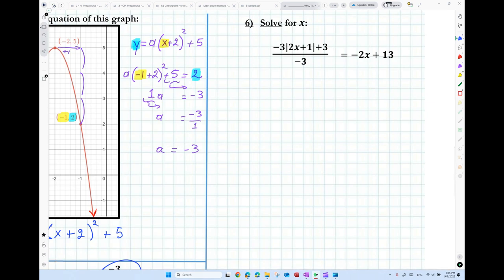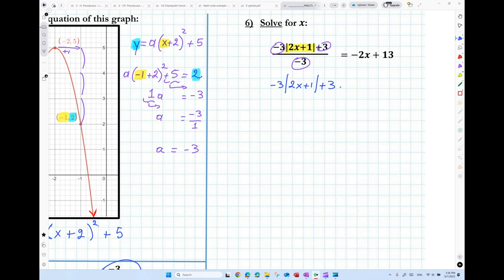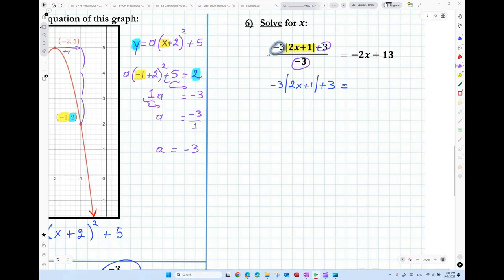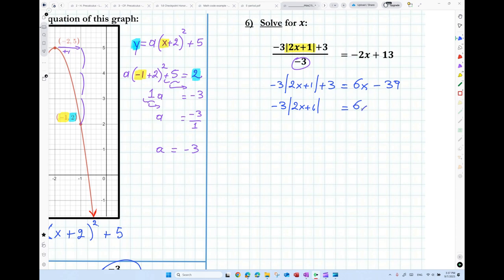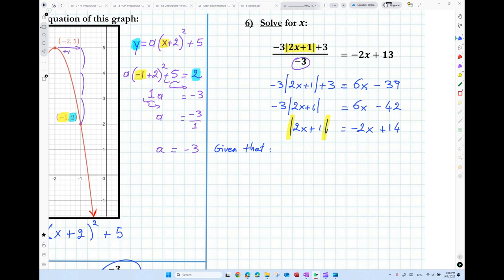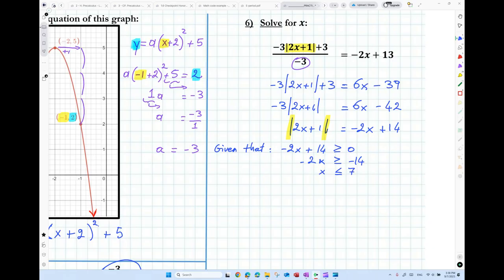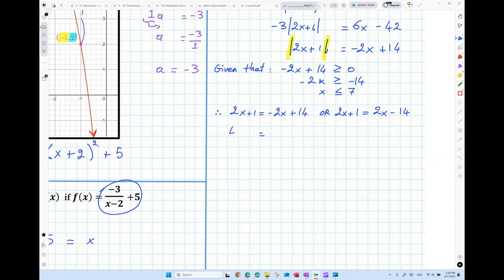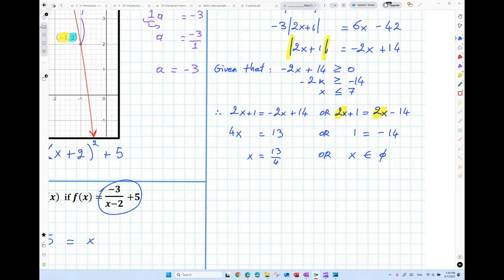PRACTICE TEST 1B q6